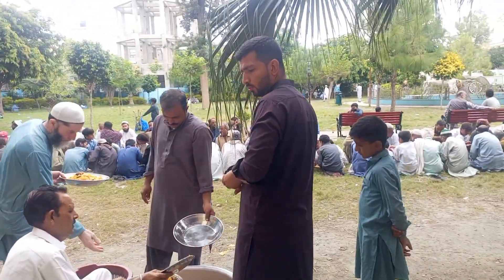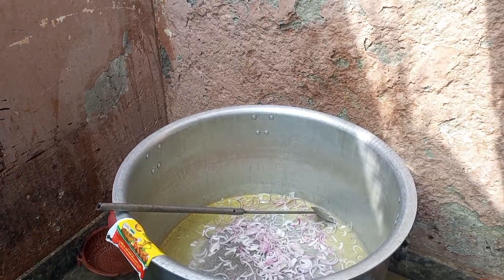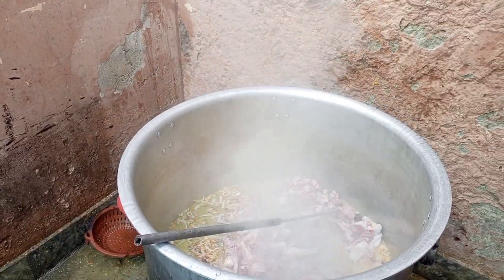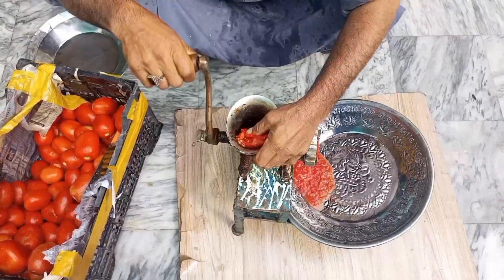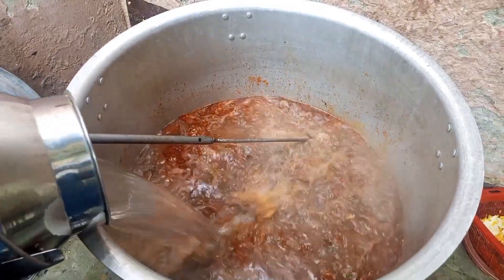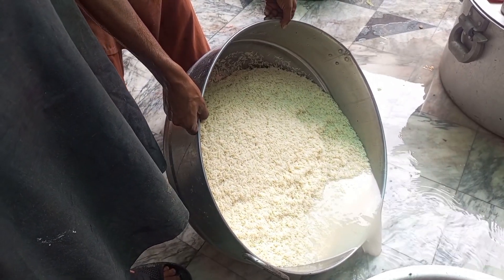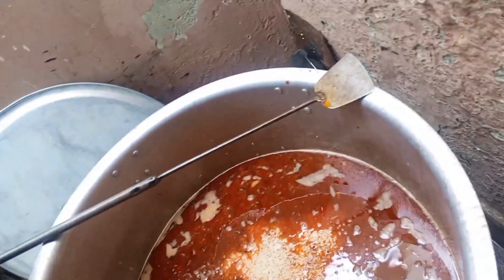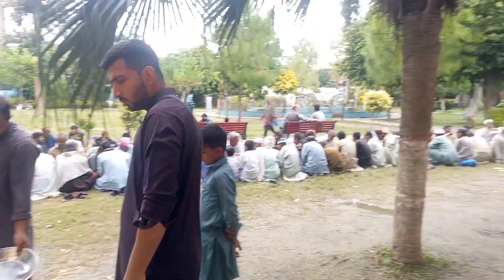feeding free mutton pulao to 400 people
Free food/helping hands